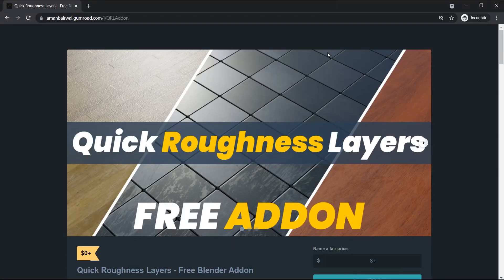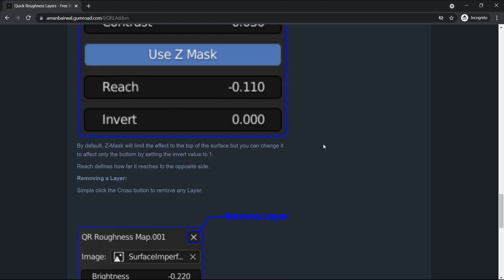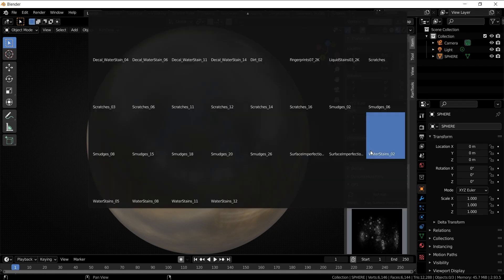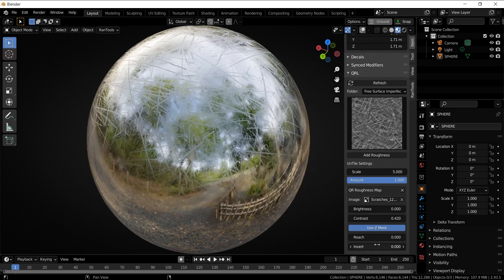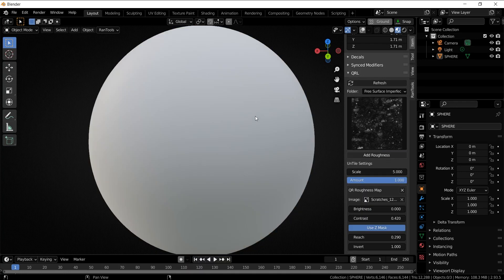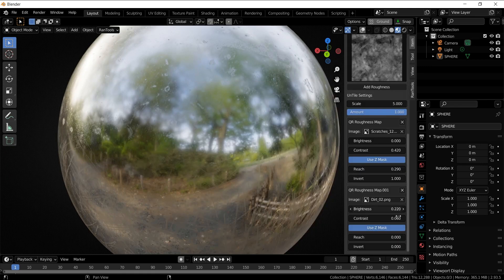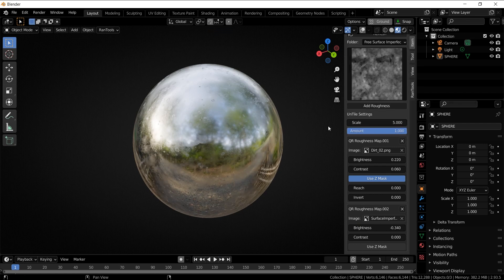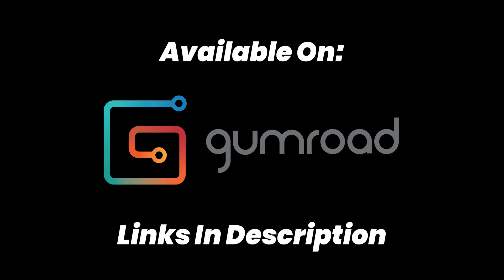Quick Photorealism in Blender| Free Script Sundays E04 | Quick Roughness Layers | Free Blender Addon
Quick Roughness Layers is a free Blender Addon that allows you to add photorealism to any object by adding Roughness Maps in the form of layers.

Get Quick Roughness Layers:
Gumroad (Free) :

RanTools Addon:
Blender  Market: